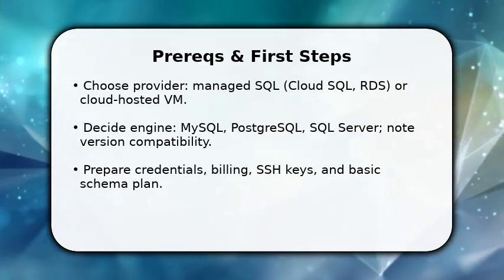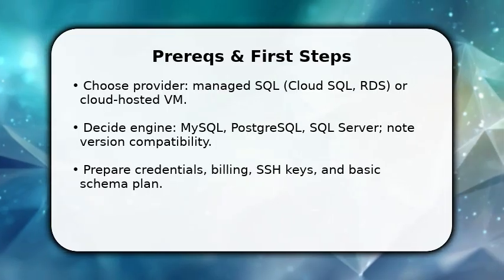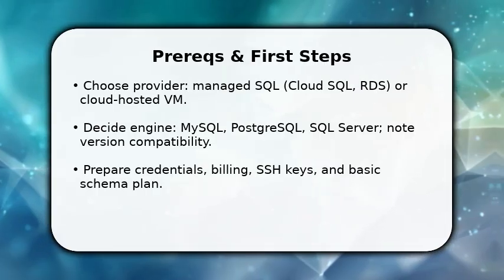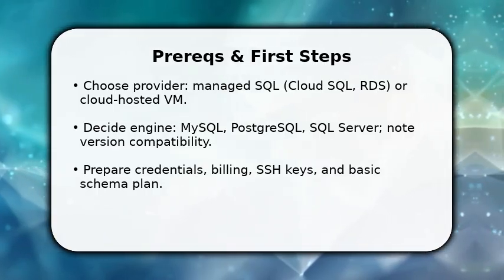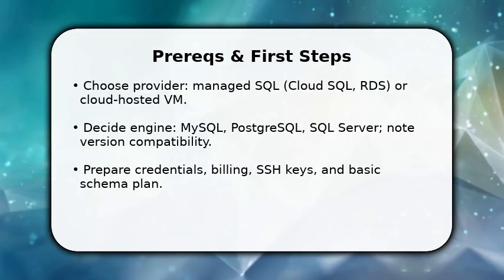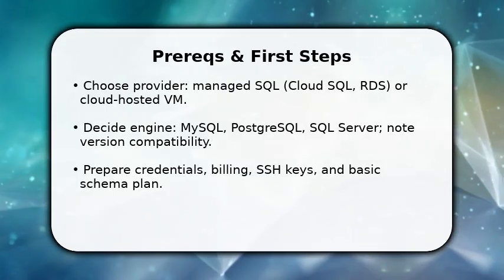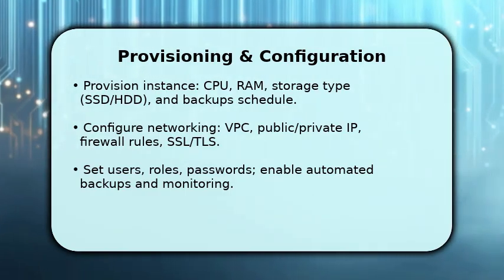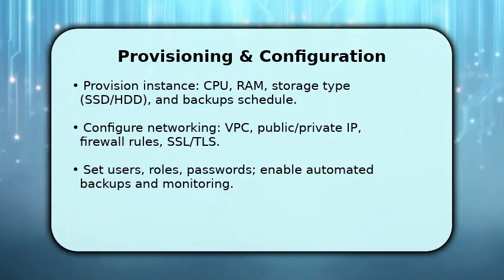How to Create Sql Database Online - Full Guide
Dive into the comprehensive guide on creating an SQL database online. This video tutorial covers essential steps, from setting up your environment to executing complex queries and managing data integrity.